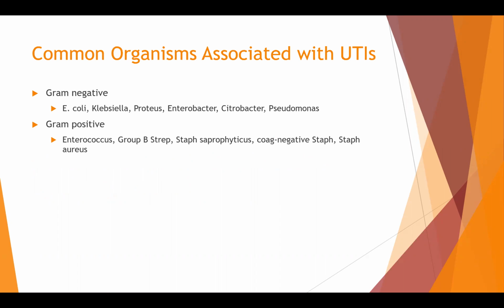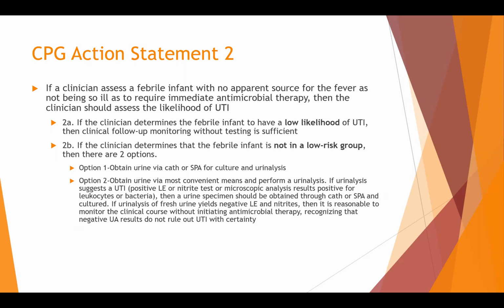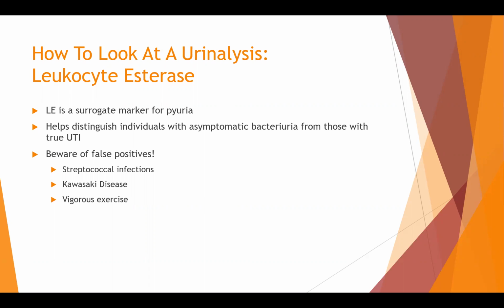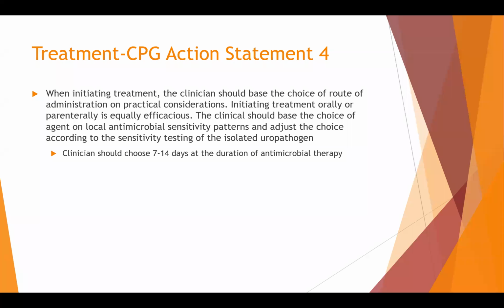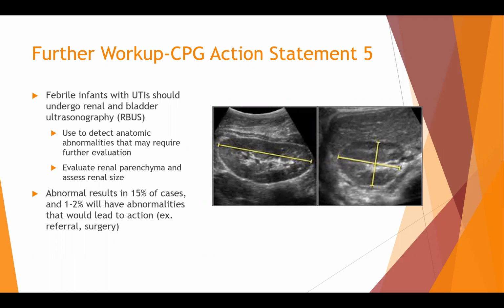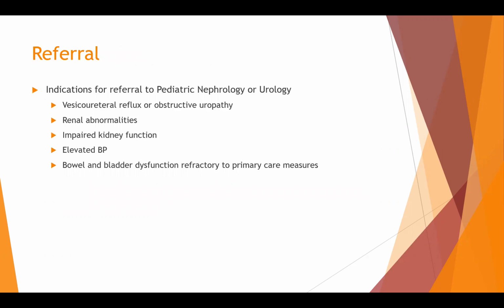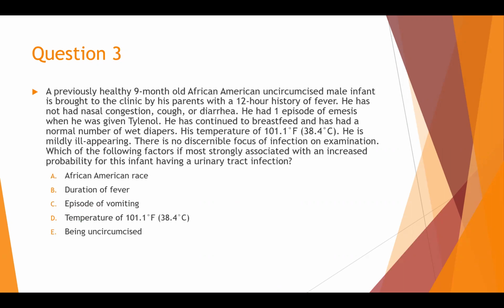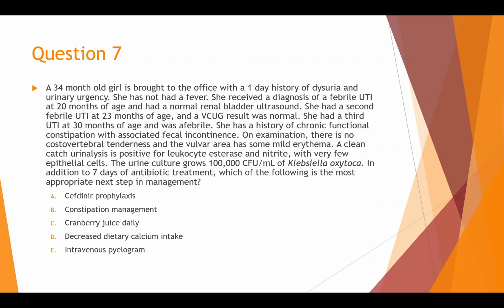General Peds - UTI